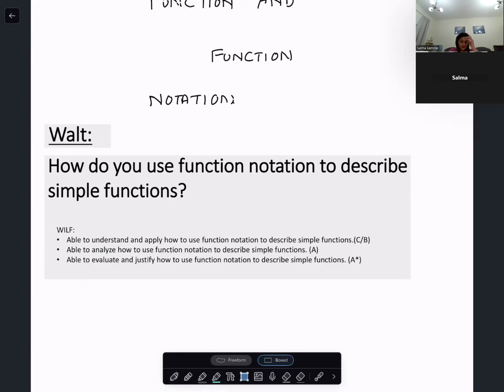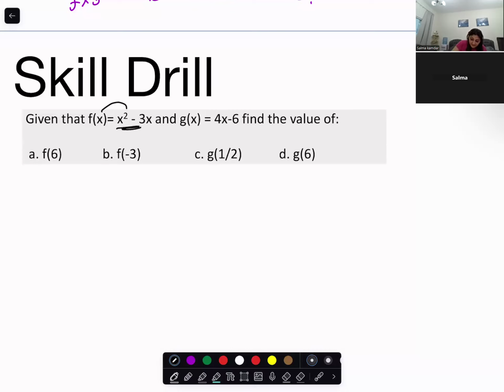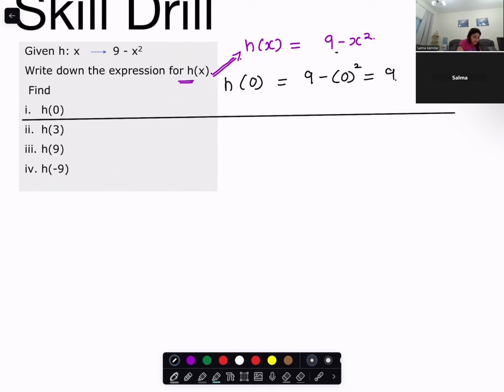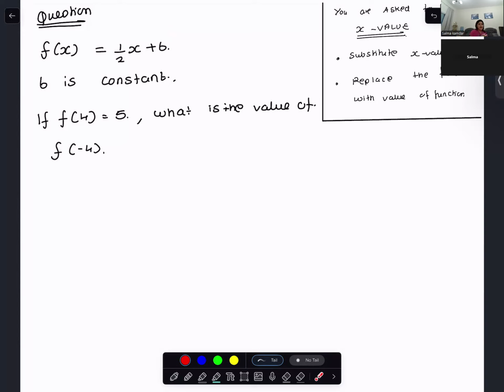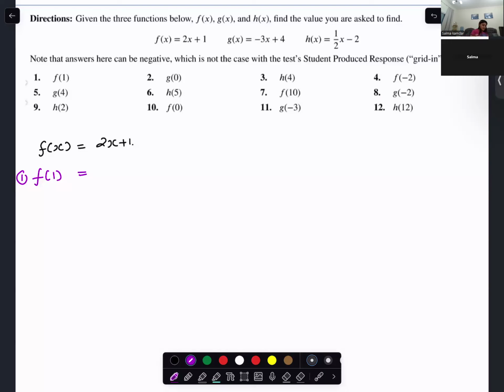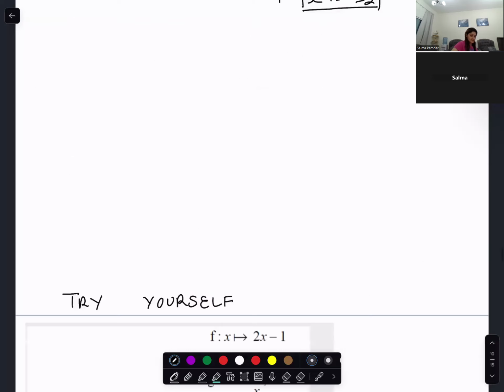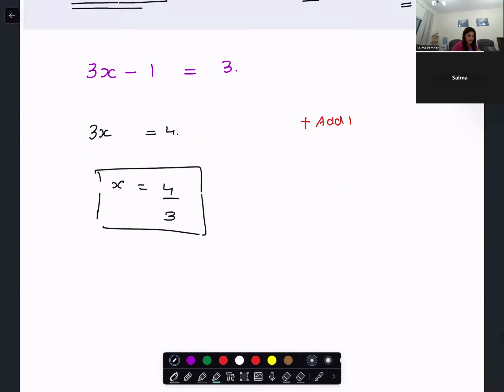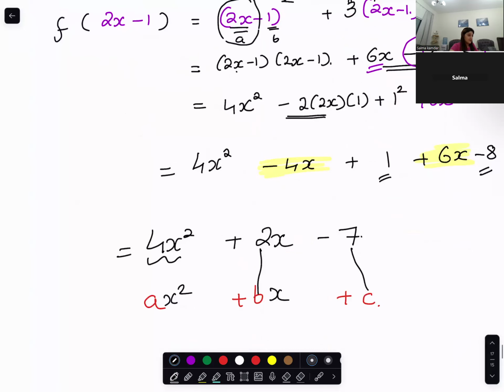Function and Function notations